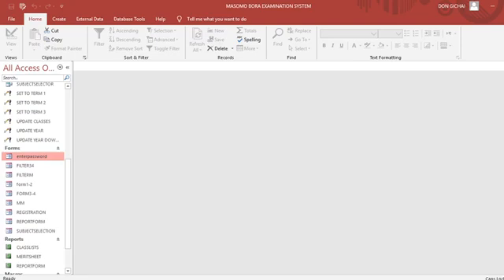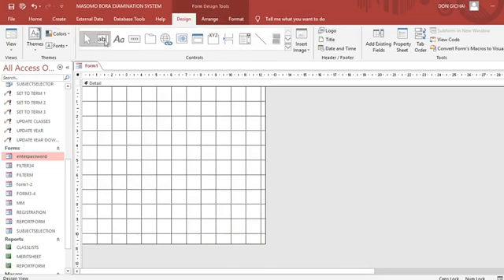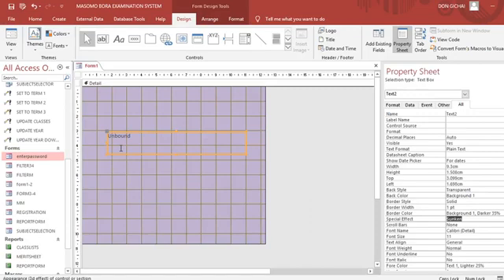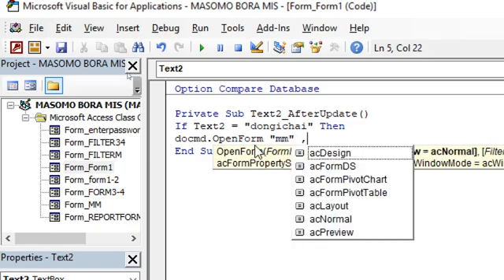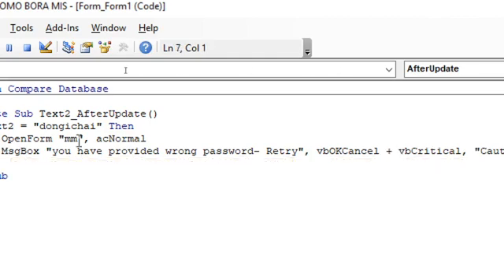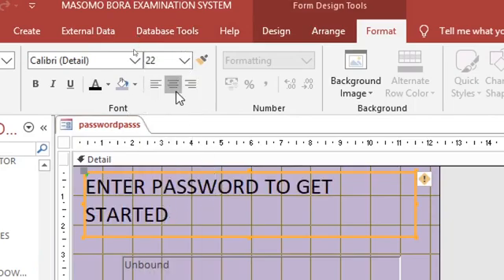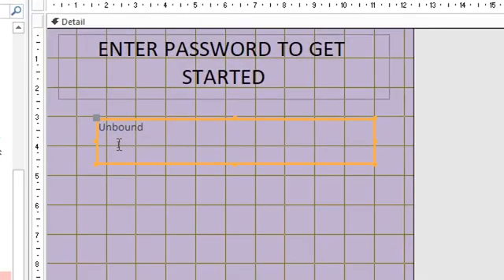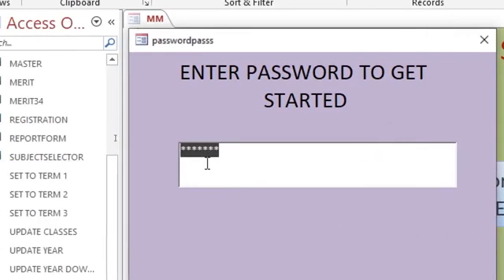How to Protect Data Entry Forms in Microsoft Access Databases by use of another form with Password